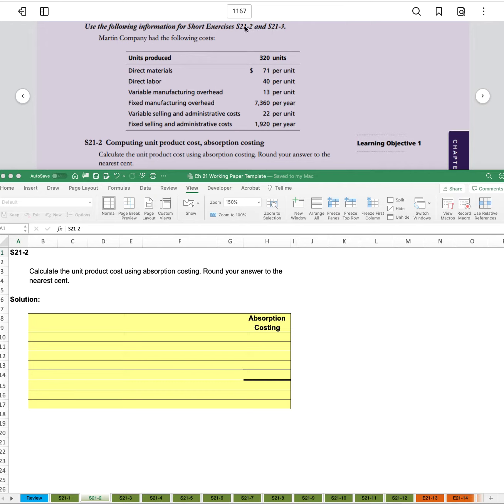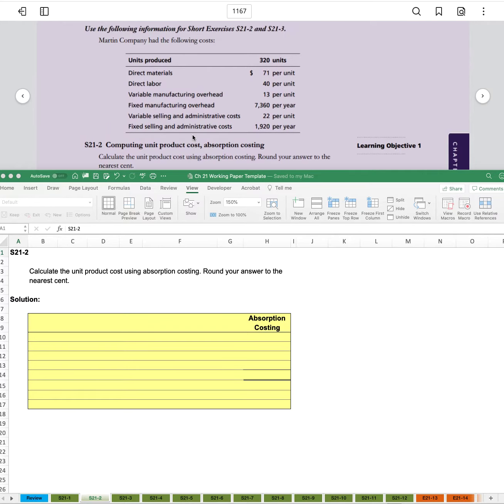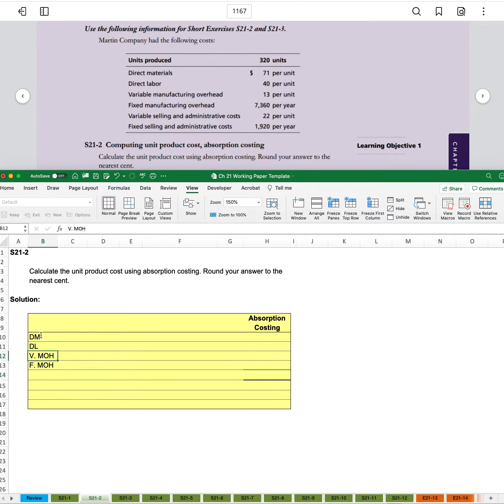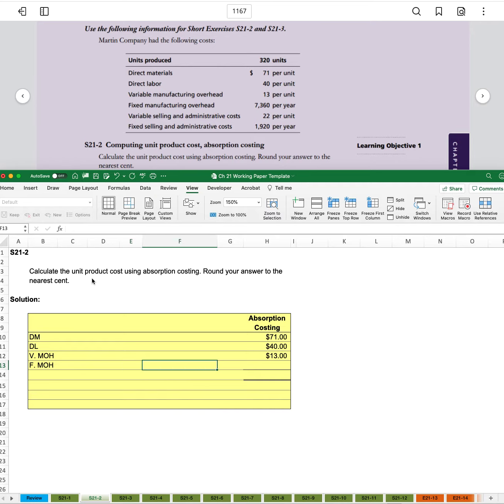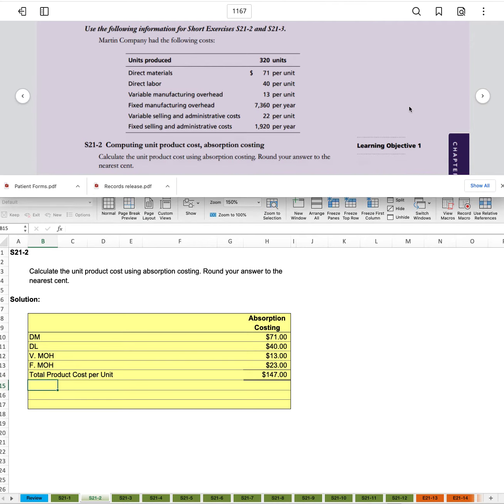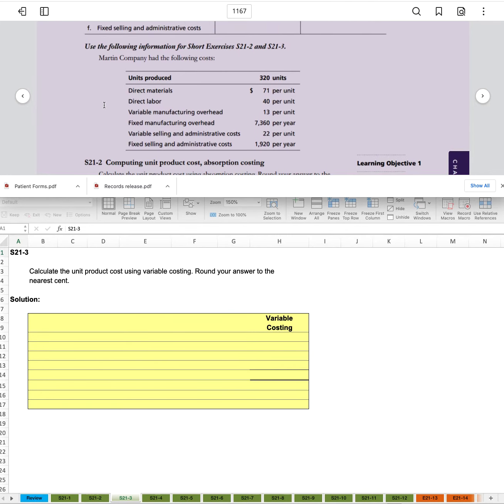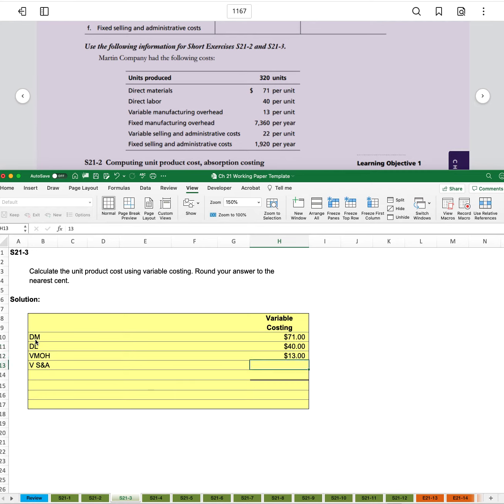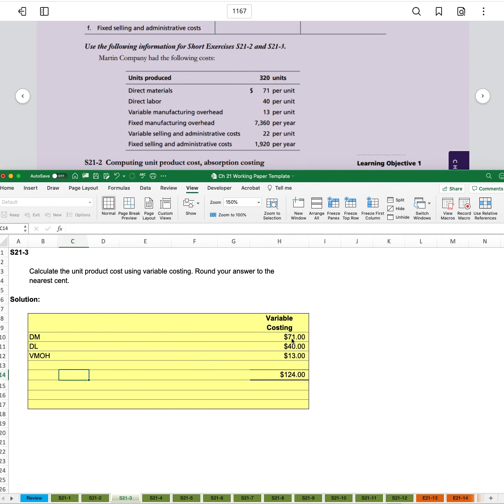Unit Product Cost, Absorption vs Variable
A sample problem for managerial accounting courses to solve for unit product cost comparing the absorption and variable methods.